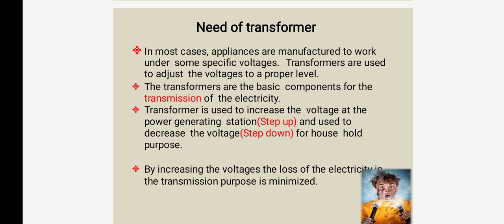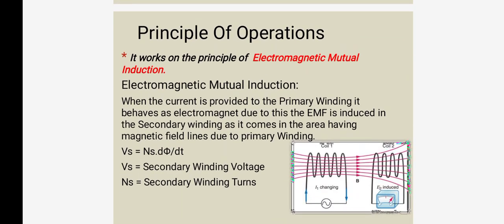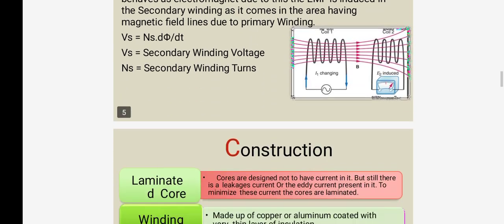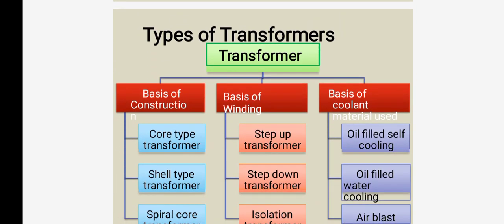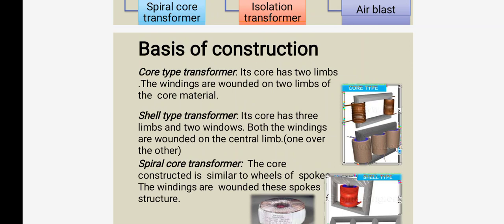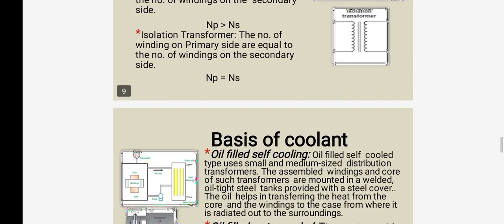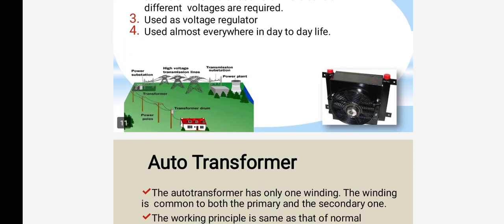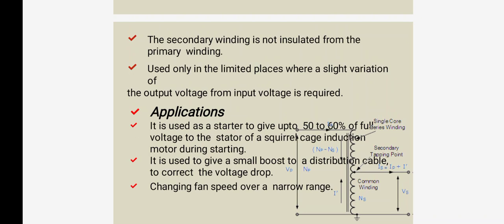8253 unit3 mod2